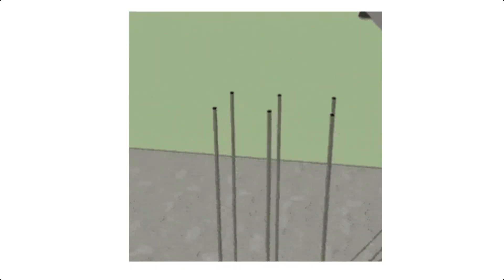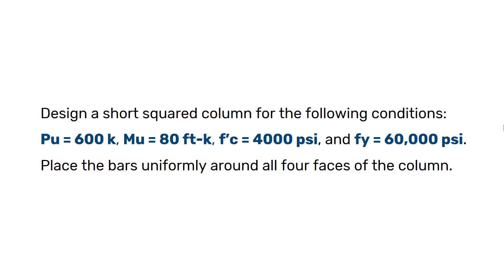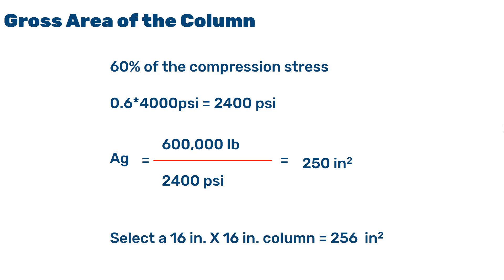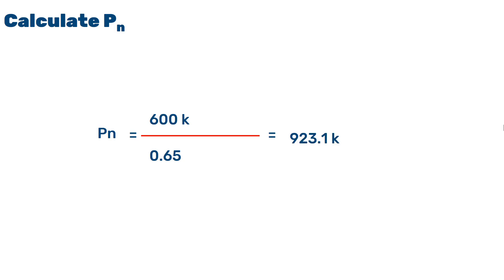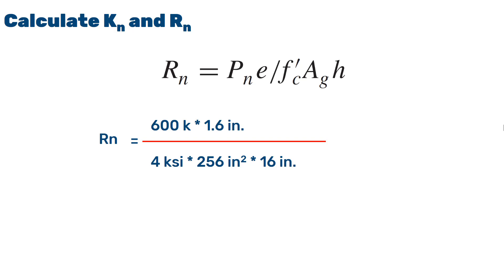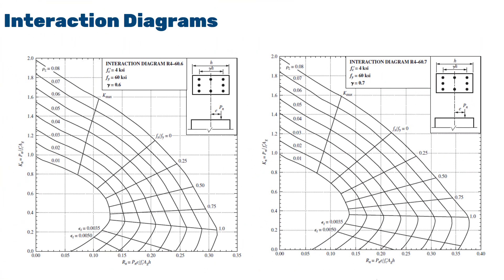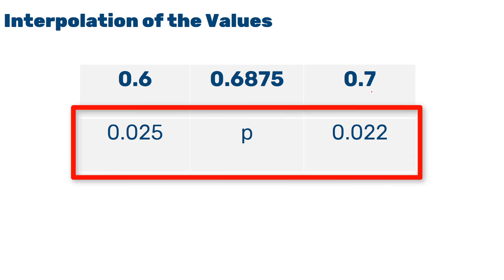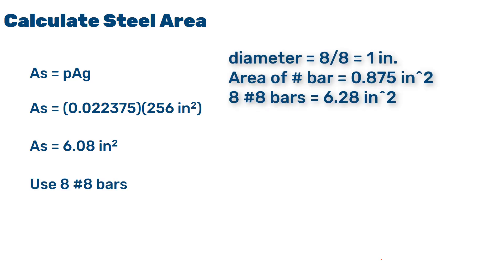Mastering Column Design with Interaction Diagrams | Reinforced Concrete Basics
In this video, we'll dive deep into the art and science of designing columns using interaction diagrams. We'll explore the fundamentals of reinforced concrete design, delve into the concepts behind the interaction diagrams, and provide step-by-step guidance on how to apply these principles in real-world scenarios. Whether you're a student, an aspiring engineer, or a professional brushing up on your skills, this tutorial has something for everyone. Let's build our knowledge, one column at a time!